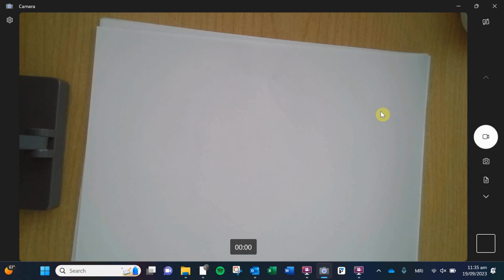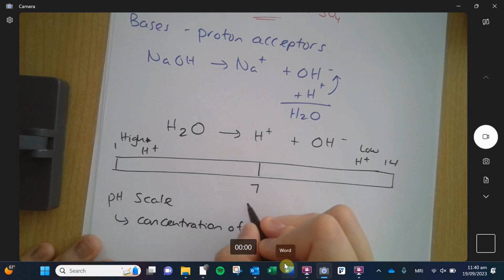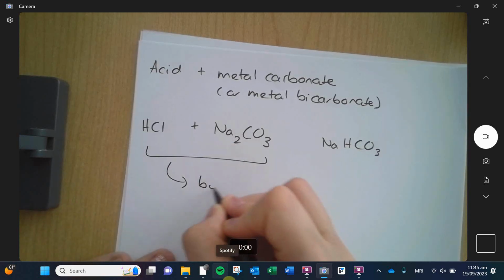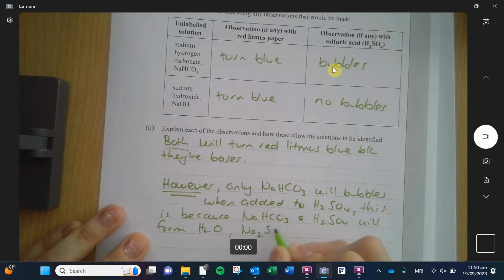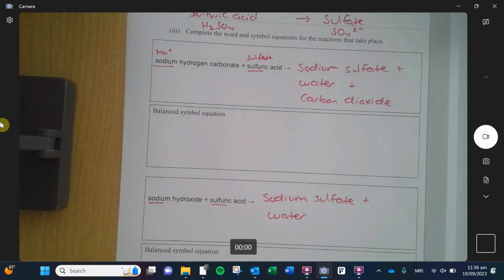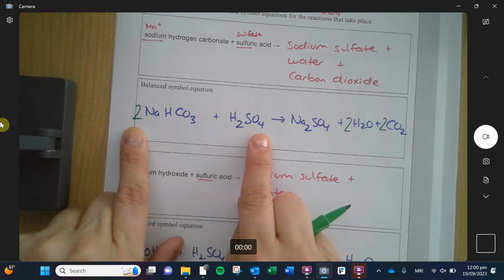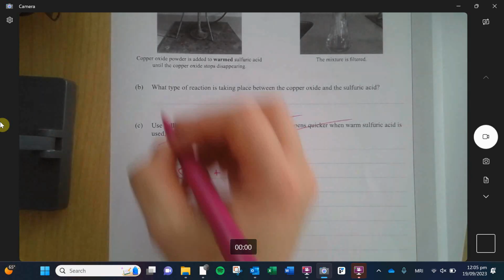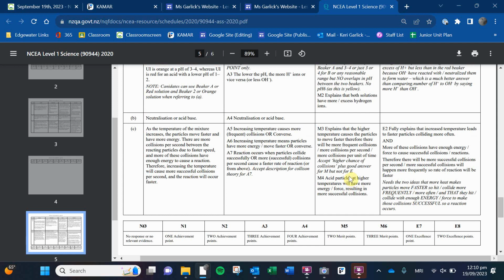Lesson 3: Acids and Bases